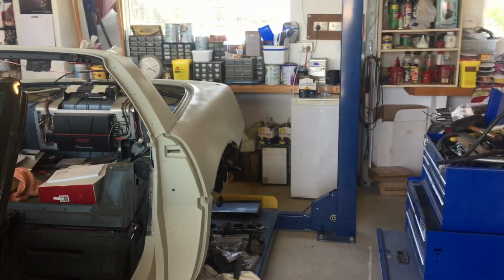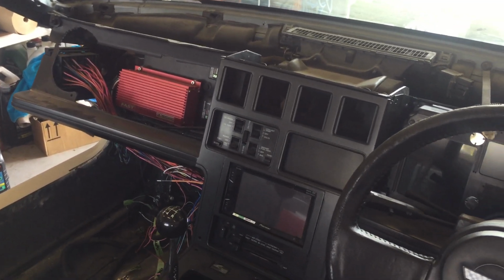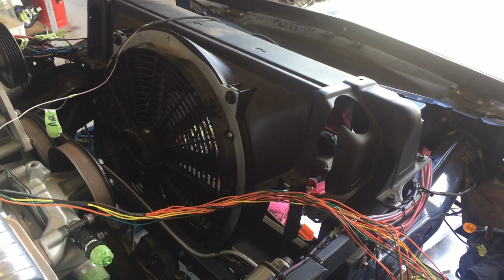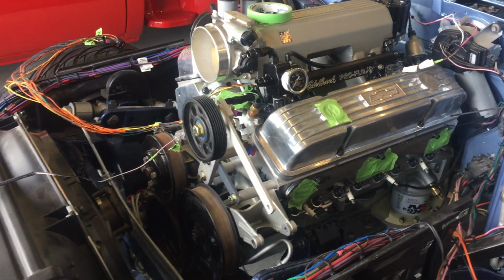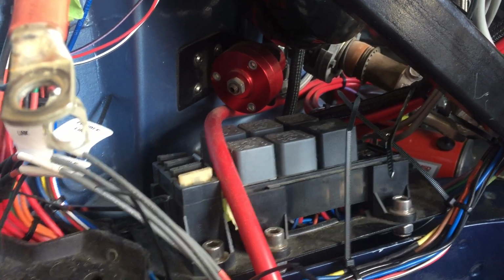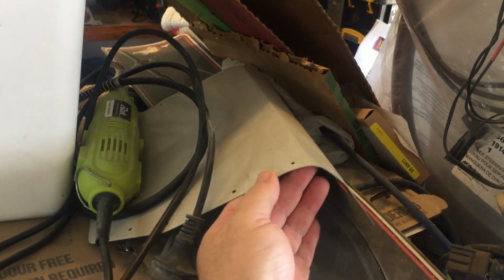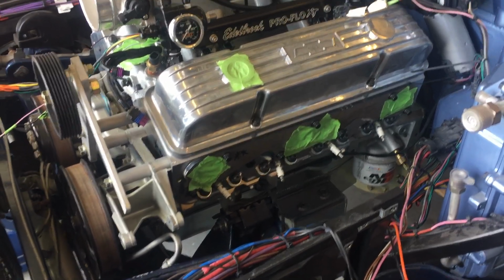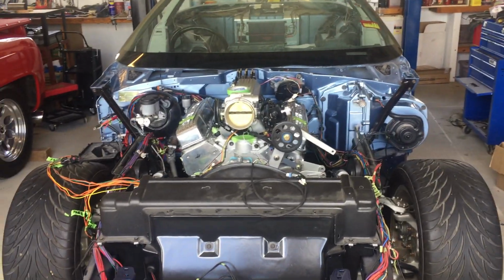1984 Chevrolet Corvette in Australia - EFI Dart 434 SBC FAST EZ EFI 2.0 Edelbrock Pro Flo XT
Progress on the build so far. - EFI wiring spaghetti progress...